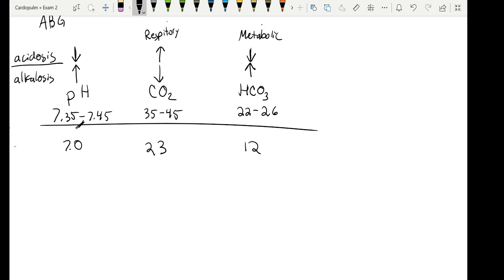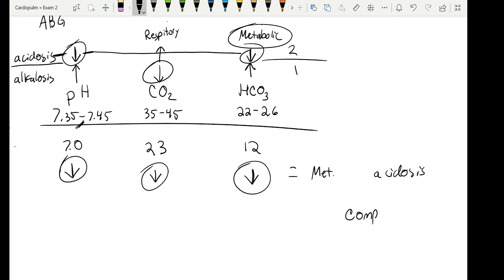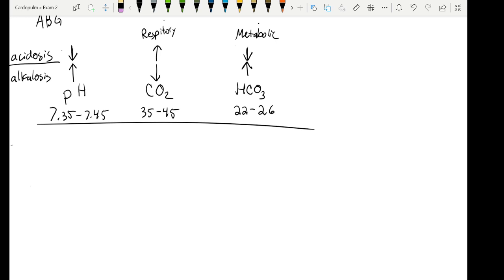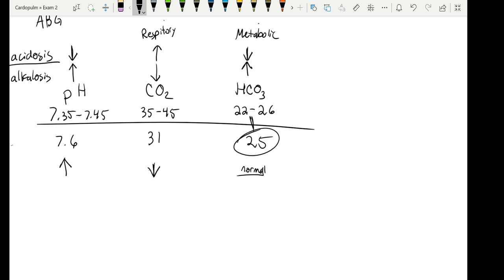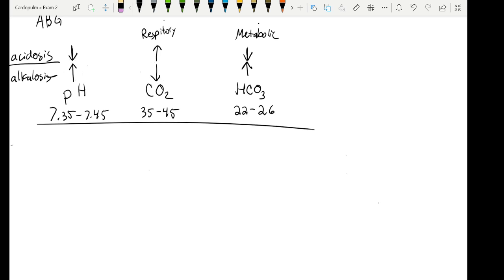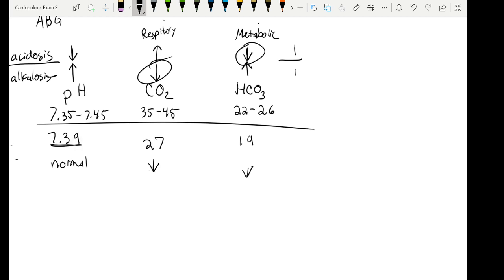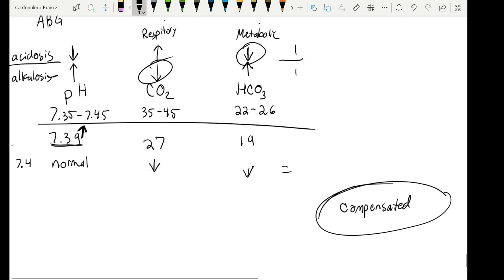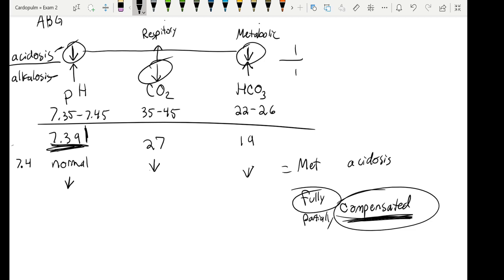ABG's made easy